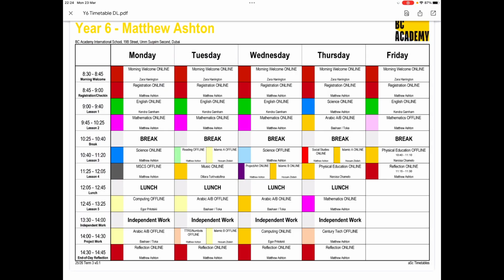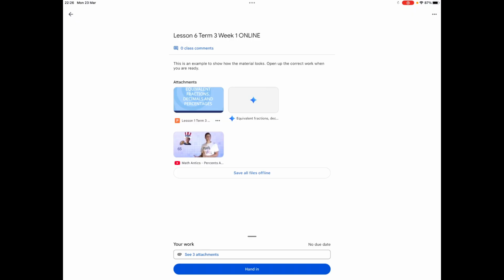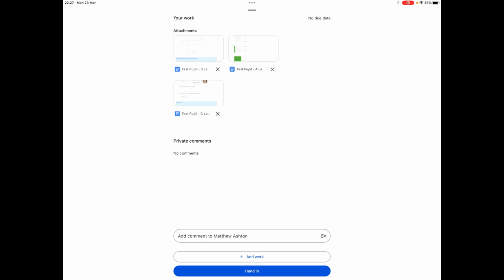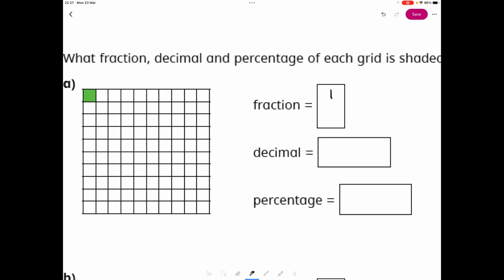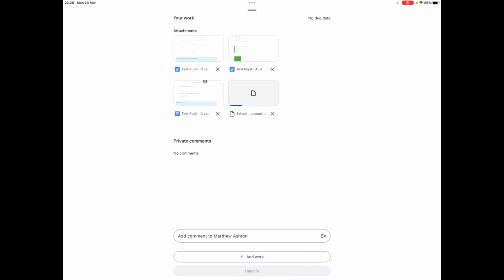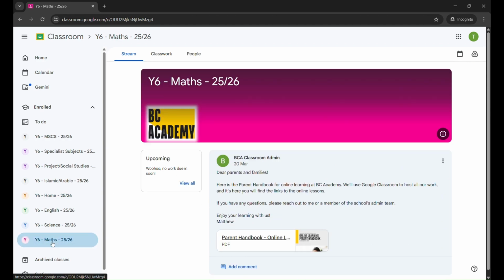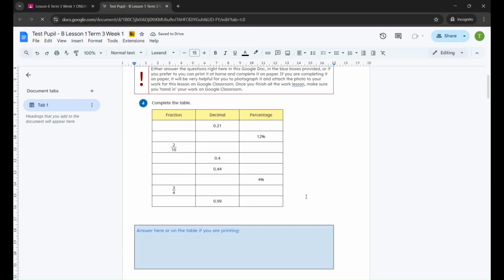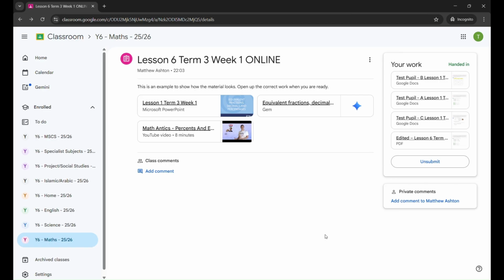TECH TIPS 006 What the pupils see on Classroom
The pupils don't see what the teachers see when we use Google Classroom - there are subtle differences, especially when setting individual assignments. Here we see how the pupils view and open items in Google Classroom in the app and in a browser.